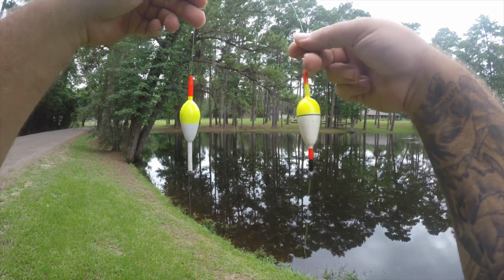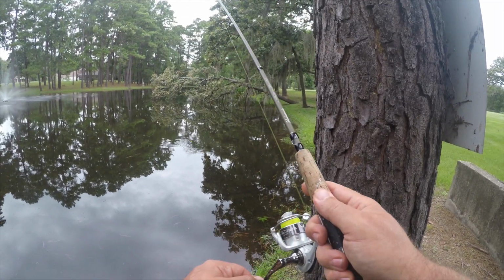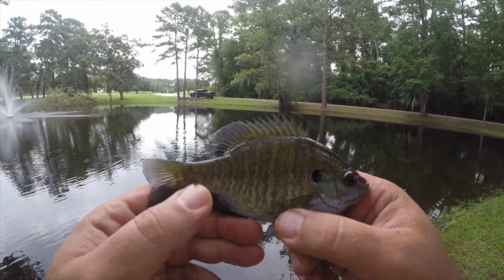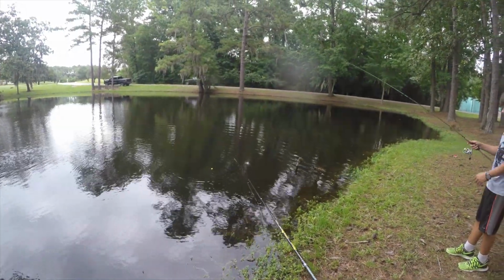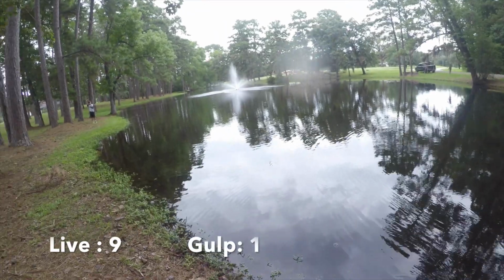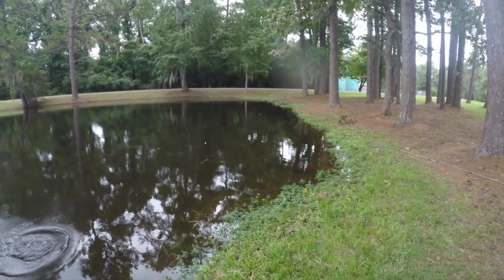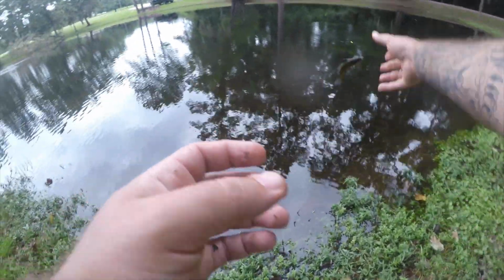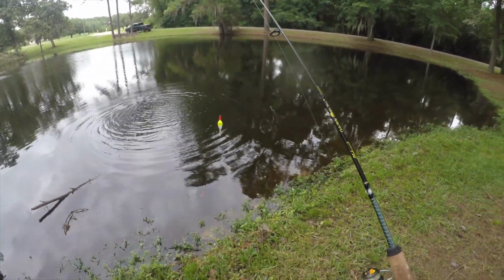Gulp Alive Earthworms VS Live Worms - Fishing Bait Challenge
fishing gulpalive fish Today we hit up a local pond to try a test - Gulp Alive Earthworms VS Real live worms. We caught fish on both but obviously the live worms outperformed the gulp.